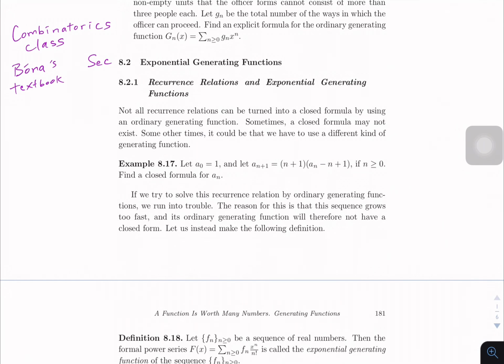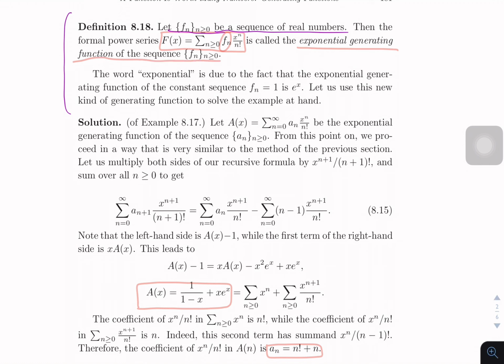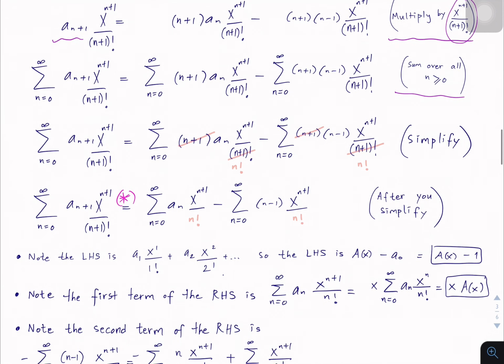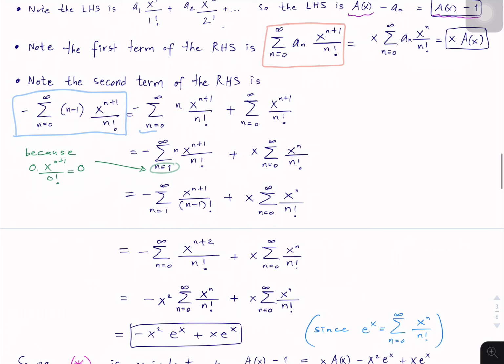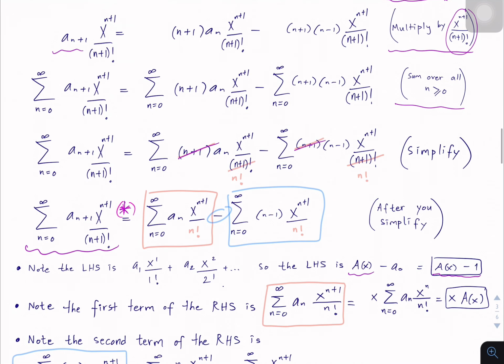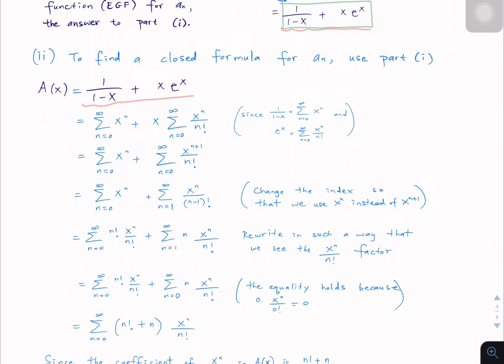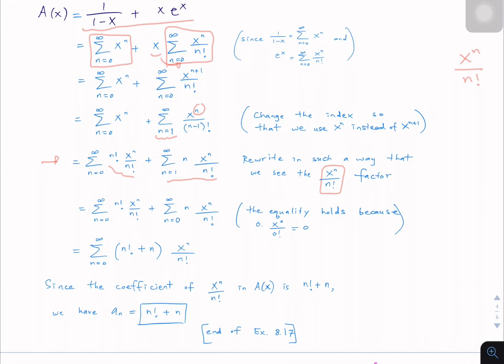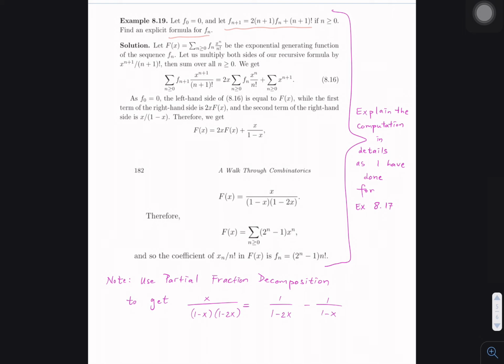Combinatorics Bona Sec 8.2.1 Recurrence relations and exponential generating functions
Combinatorics class Bona Sec 8.2.1 recurrence relations and exponential generating functions